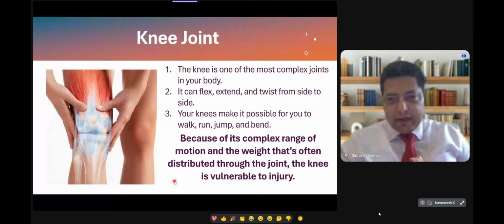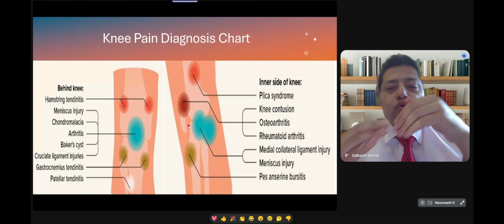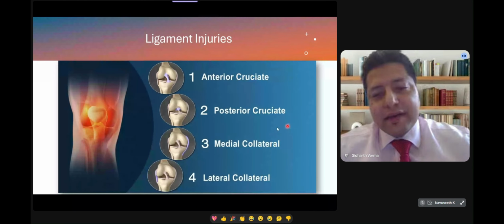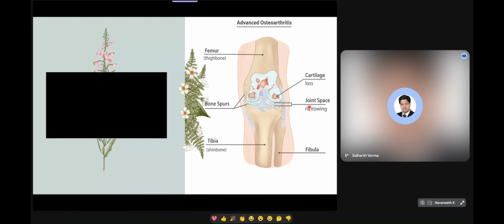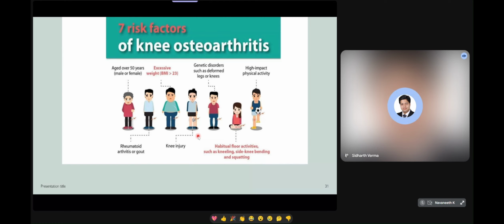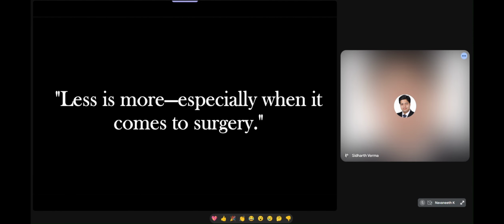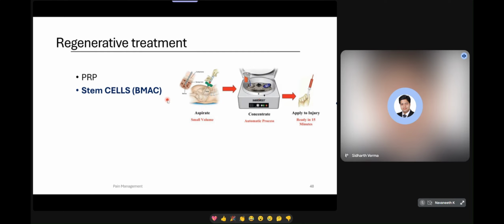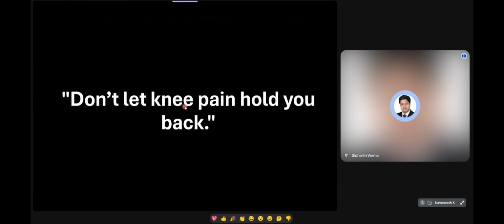Knee Pain: Causes, Warning Signs & Treatment Options | Dr. Sidharth Verma. for this next create